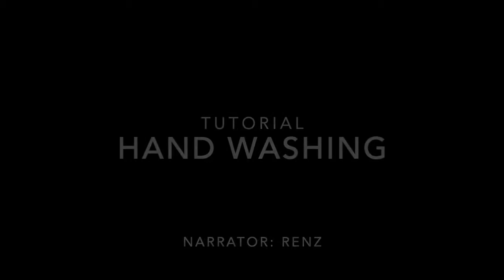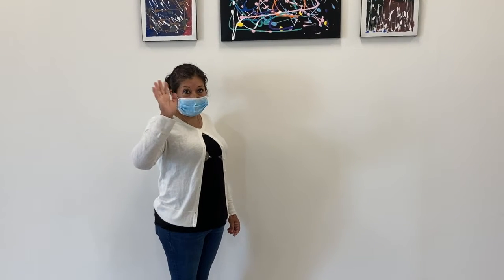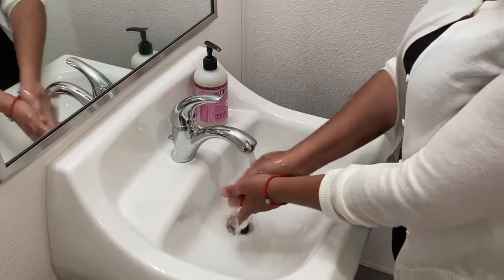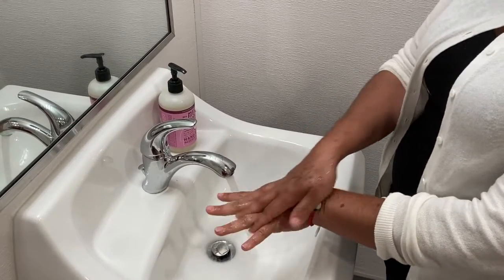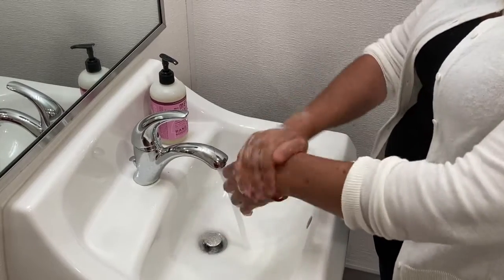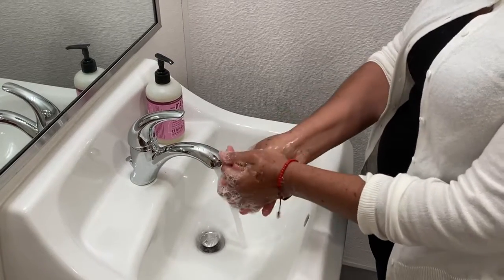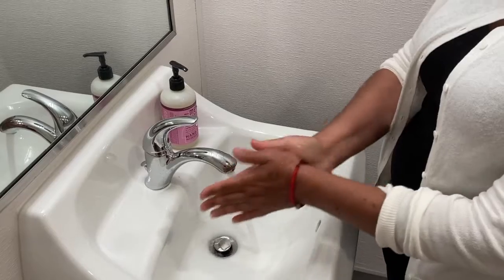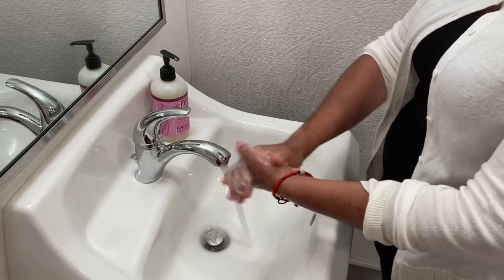How to Wash Your Hands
In these uncertain times, we have to be safe and be healthy. Washing our hands is important. Blanca and Renz will teach you how to do so. Stay safe!